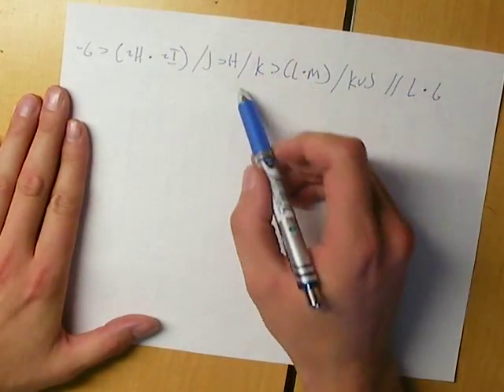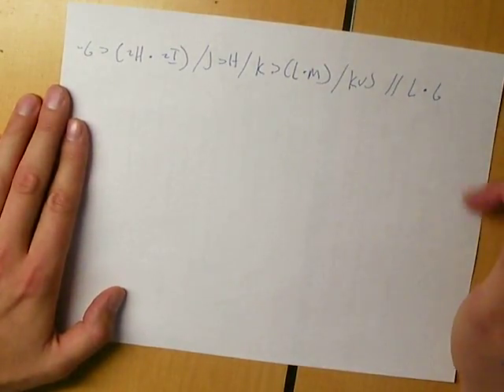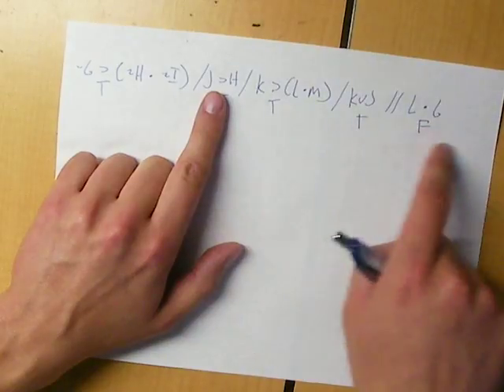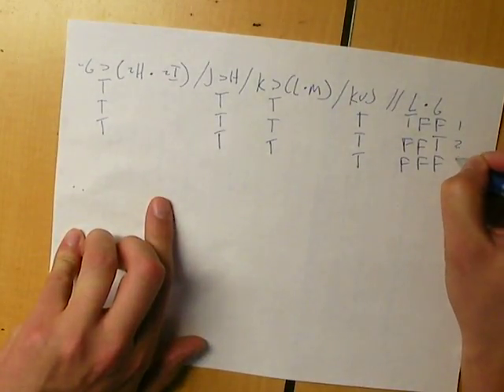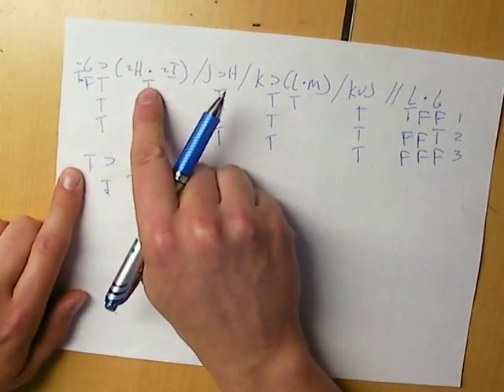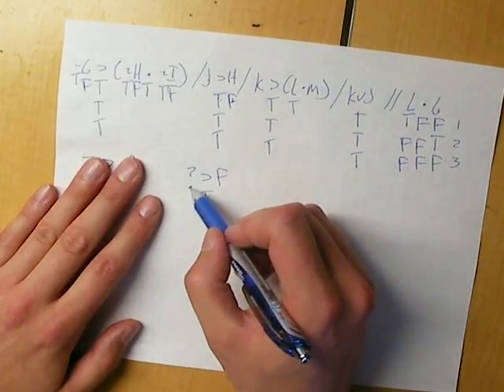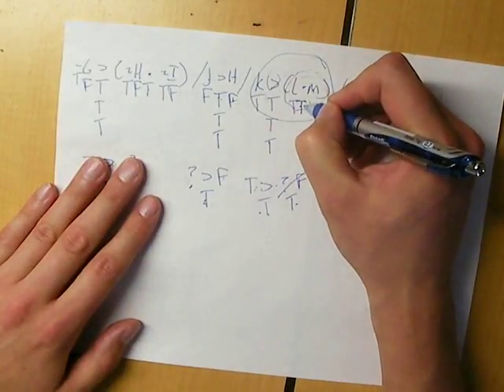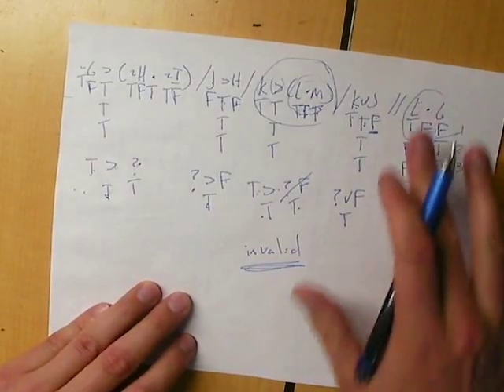6 5 Part 4 001